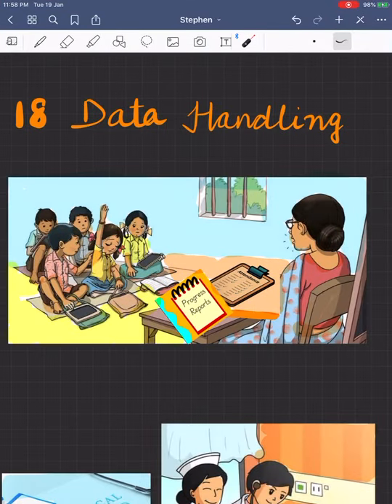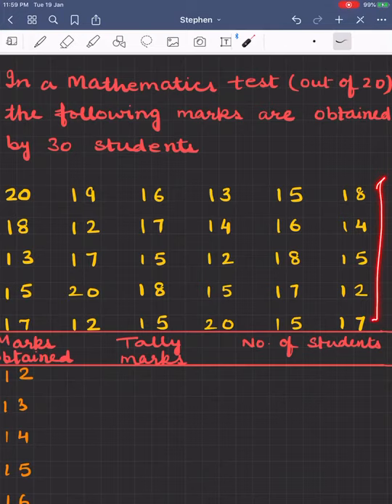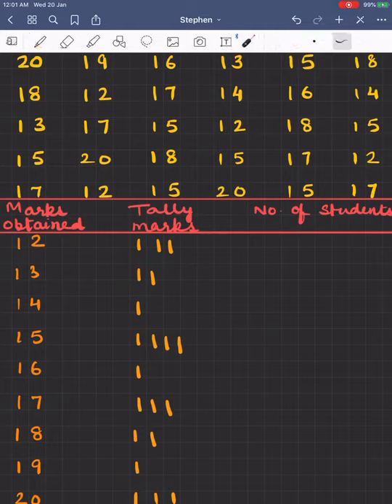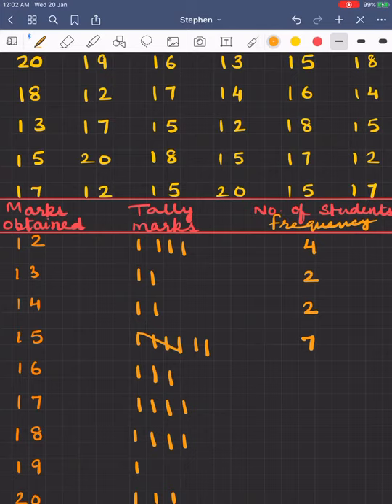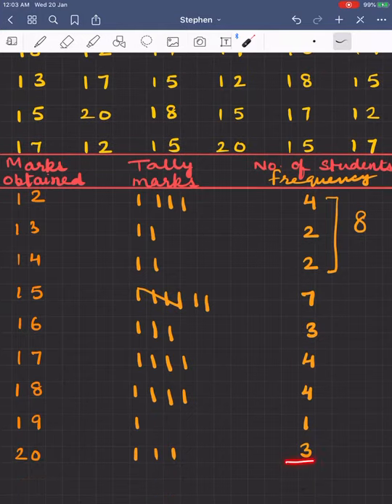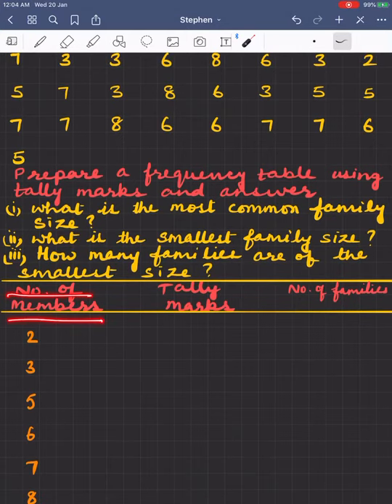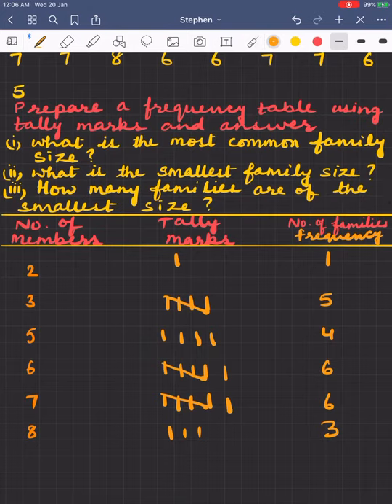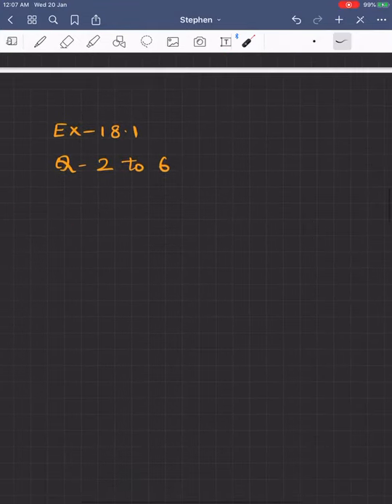Chapter 18 Data Handling Part 1